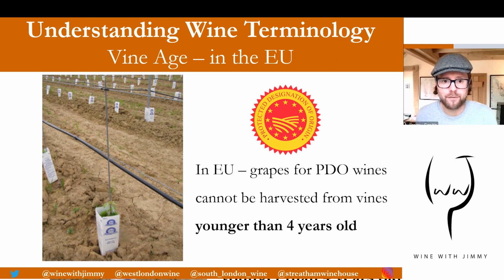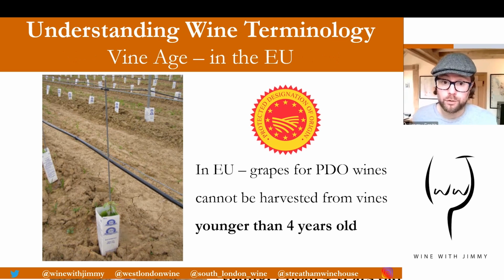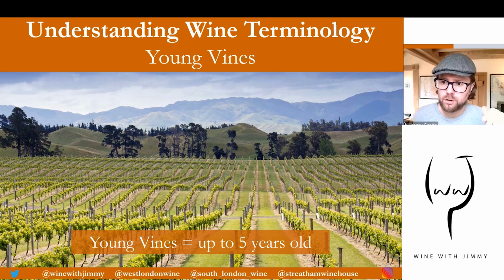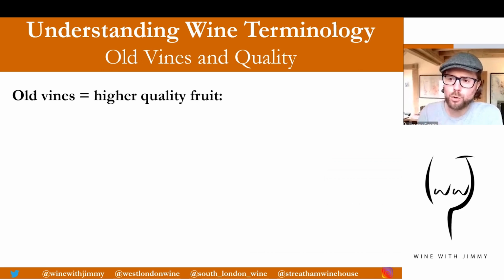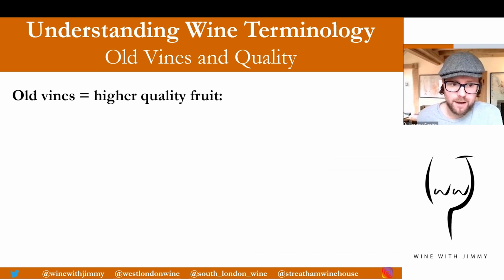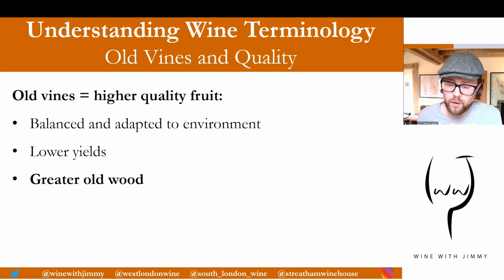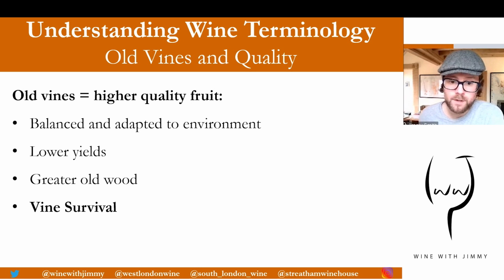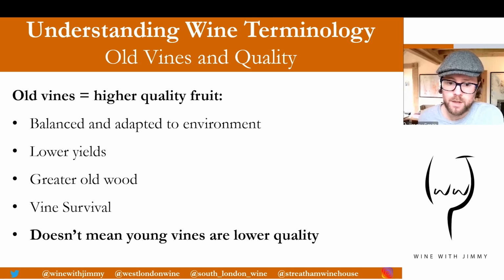WSET Level 3 And WSET Level 4 (WSET Diploma) Explaining Wine Terminology: Vine Age (Young and Old)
Wine Educator Jimmy Smith takes you through the first part of our series on Wine Terminology. This episode is all about vine age. What does Vielles Vignes really mean? This video is a perfect study resource for those studying the WSET Diploma and/or WSET Level 3 qualification or for those with a keen interest in wine (as referenced in the WSET curriculum).

We have many more study resources available on Jimmy Smith's ONLINE WINE COURSE REVISION PORTAL 'E-Learning Wine' - are you after access? Click here to sign up to Jimmy Smith's exclusive WSET course revision portal